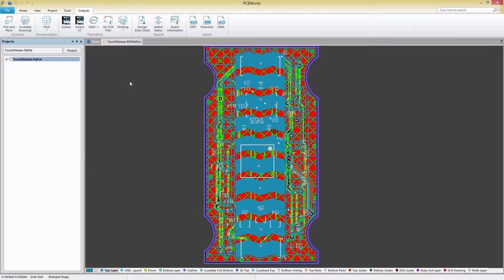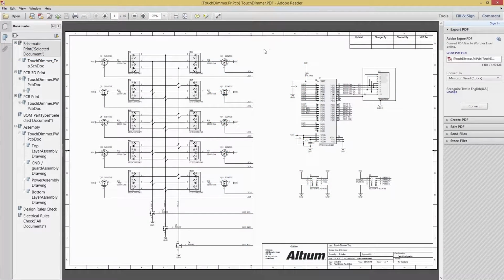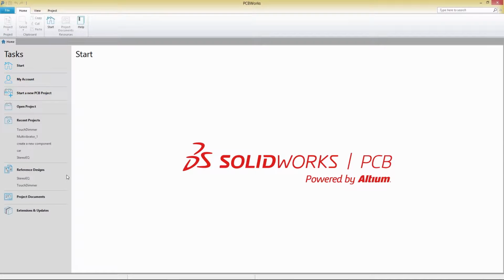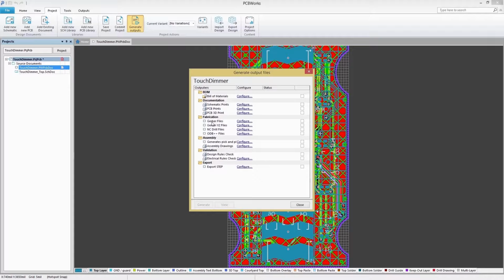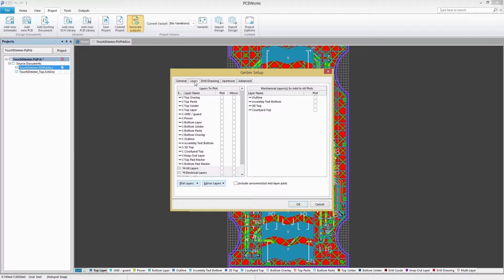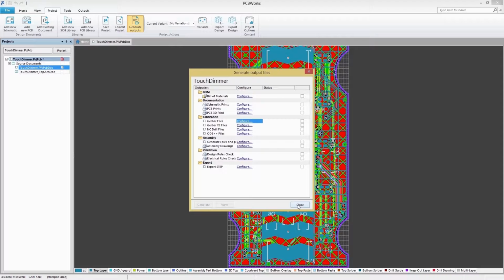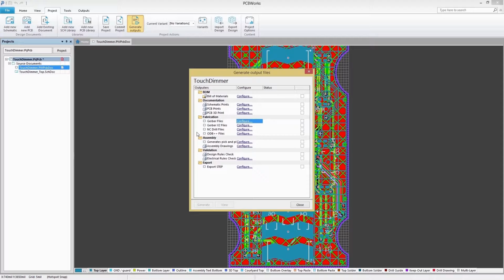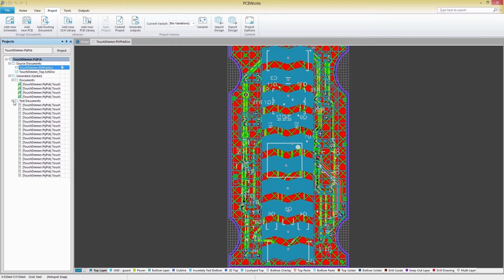Video Tech Tip: Generating MFG Outputs in SOLIDWORKS PCB 2016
Watch this video to learn how to generate all the required documentation needed by your fabricator to get your board successfully manufactured.